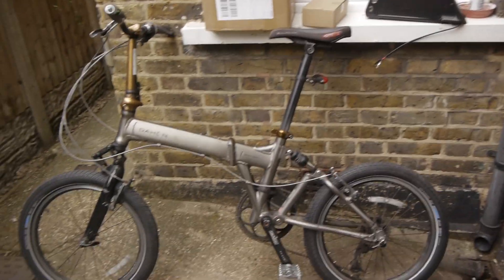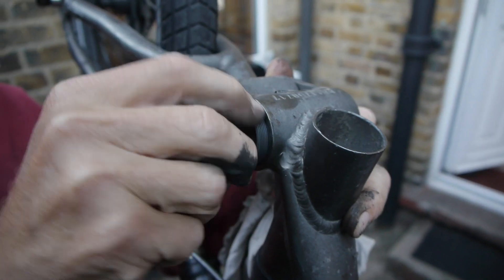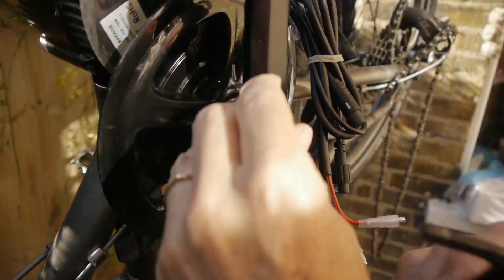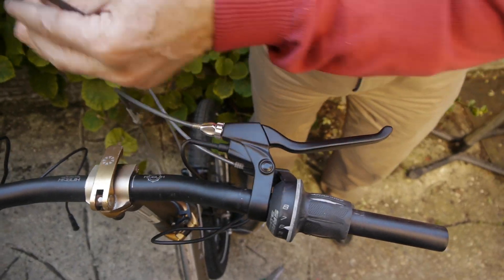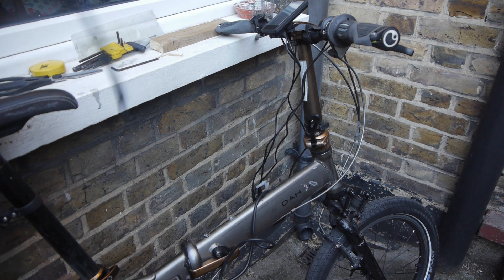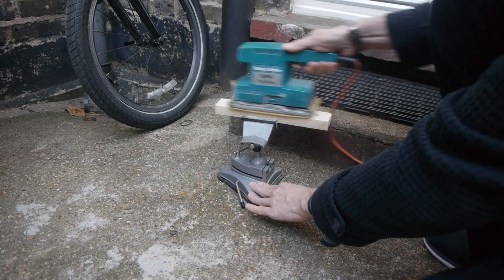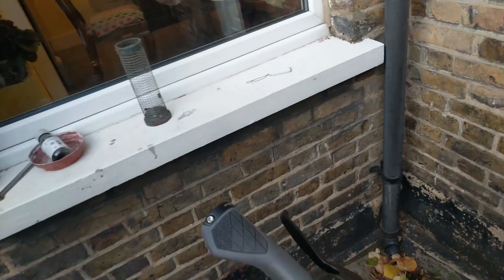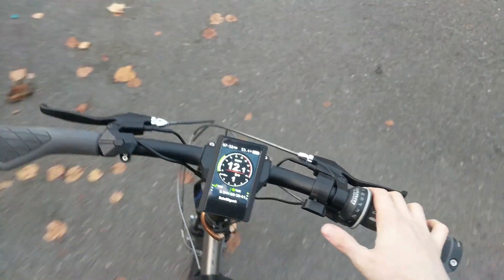Bafang mid drive BBS02 Quick Install Guide - (ebike kit on a Dahon Jetstream)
Quick guide on how to install a bafang mid driver ebike kit on a dahon jetstream folding bike.

US LINKS
bafang motor and battery
allen key set
crank extractor and bottom bracket tool
chain link remover
wire sheath

schwlabe big ben tyres
ergon gs1 hand grips

UK LINKS
allen key set
crank extractor
bottom bracket tool
chain link remover
bafang BBS tool
wire sheath